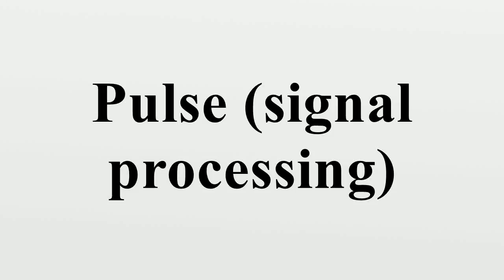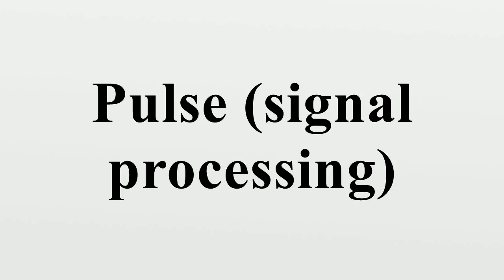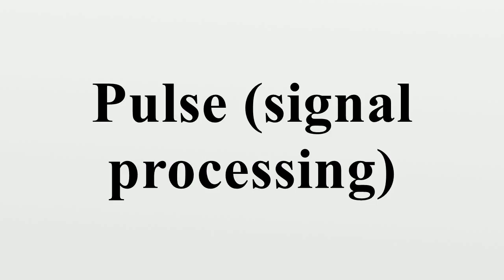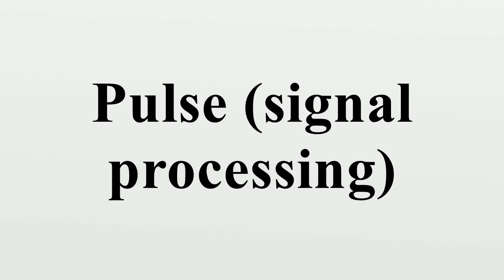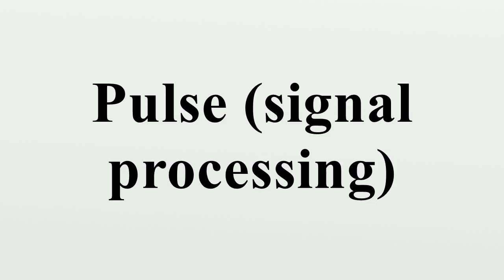Pulse (signal processing)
In signal processing, the term pulse has the following meanings: A rapid, transient change in the amplitude of a signal from a baseline value to a higher or lower value, followed by a rapid return to the baseline value..A rapid change in some characteristic of a signal, e.g., phase or frequency, from a baseline value to a higher or lower value, followed by a rapid return to the baseline value..